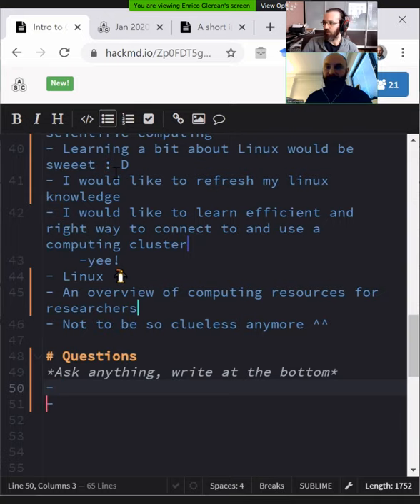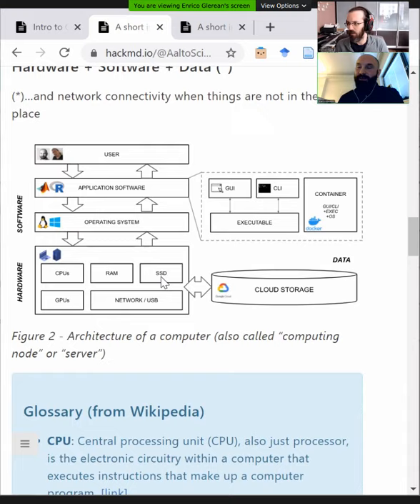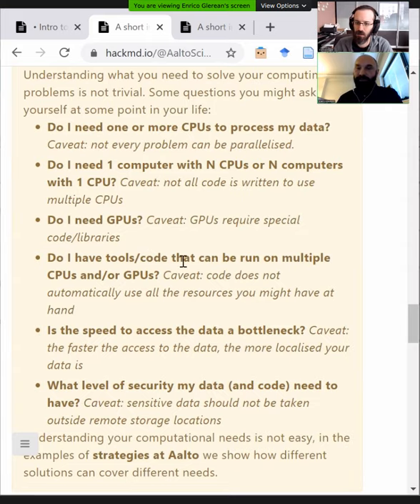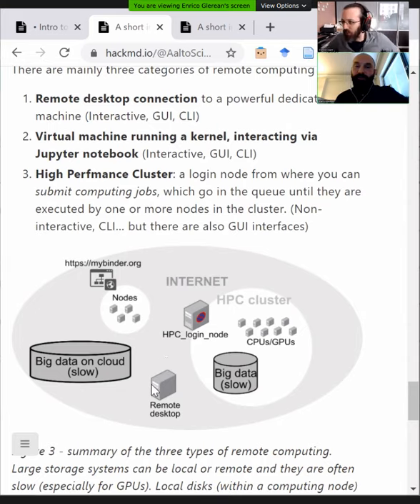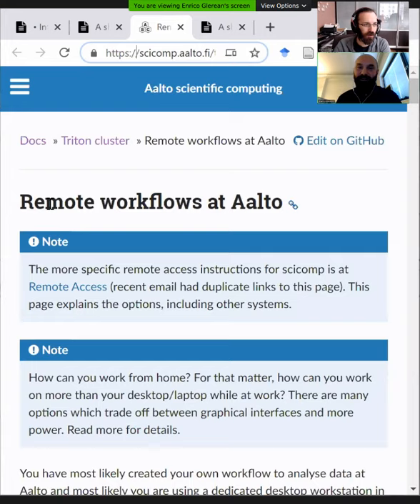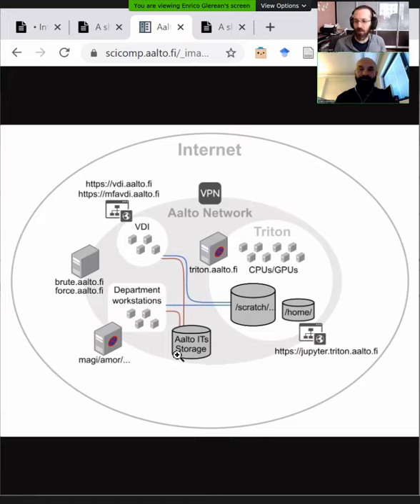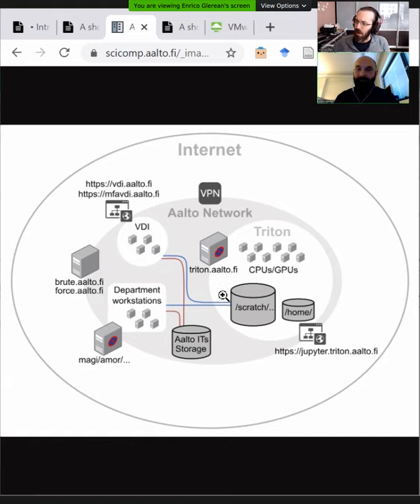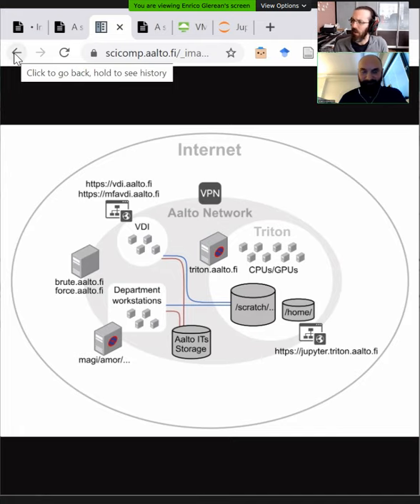Winter Kickstart 2021: Scientific Computing Workflows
Your laptop. The national-level supercomputer. Everything in between. There are so many different ways to do your computing, and in this hour will introduce you to the different options and what kinds of work each are suited to. You’ll learn how they all interrelate and which can be easily used together. While we use Aalto University systems as an example, the talk is designed to be useful to any university: you will just need to find the equivalent tools at your university.